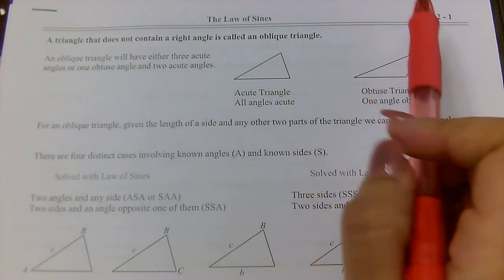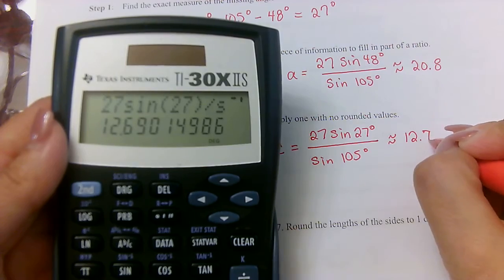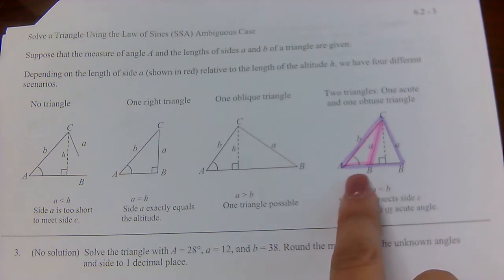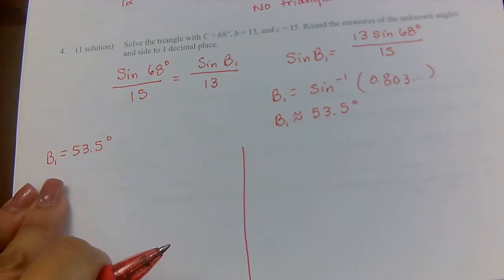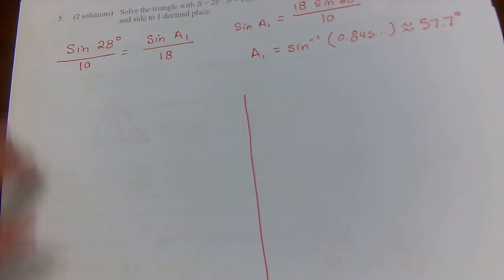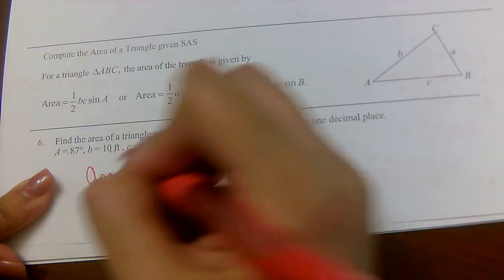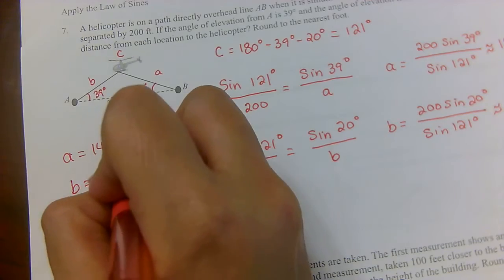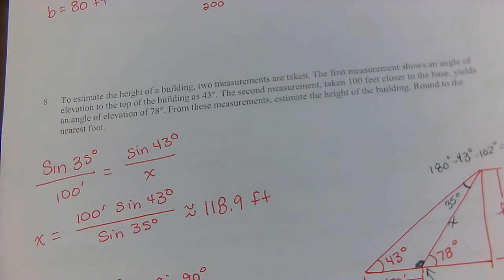PreCal 6.2 Lecture Video